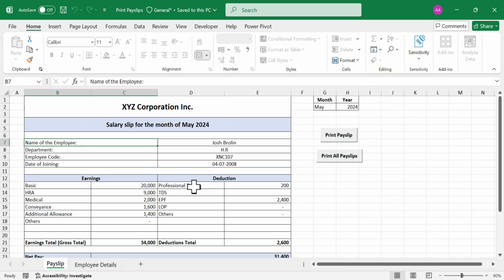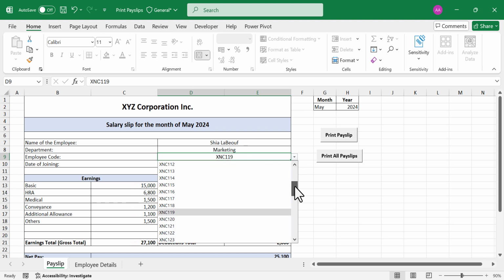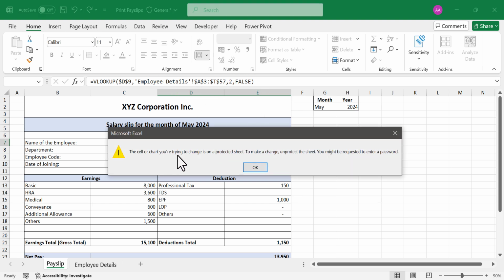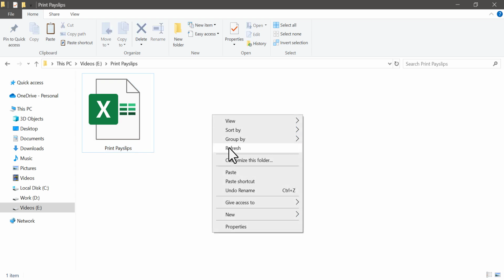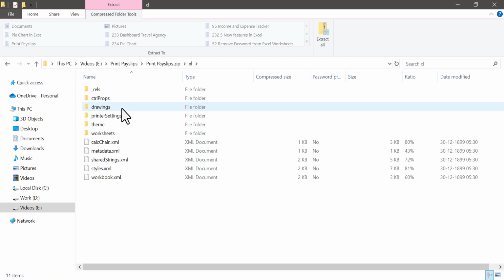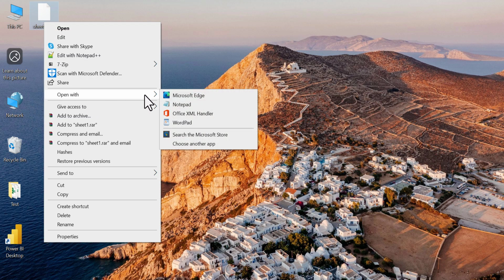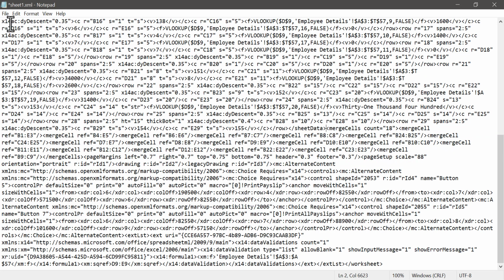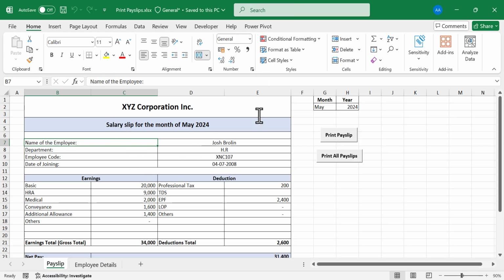Remove Password from Excel Worksheet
An easy way to Remove the Password from a protected Excel Worksheet.

📊 Think Like an Analyst: Books That Helped Me
📚 Mind-Opening Reads You Can’t Miss